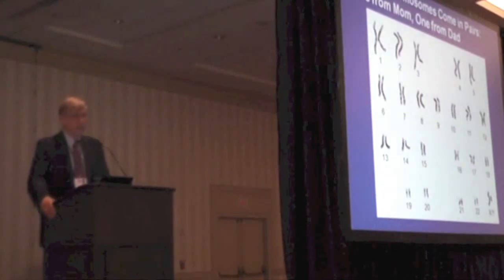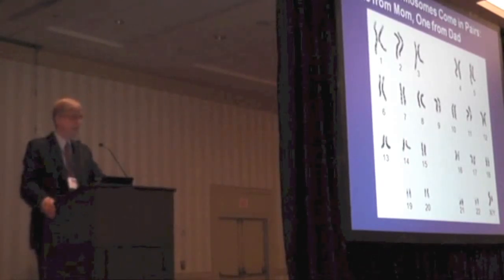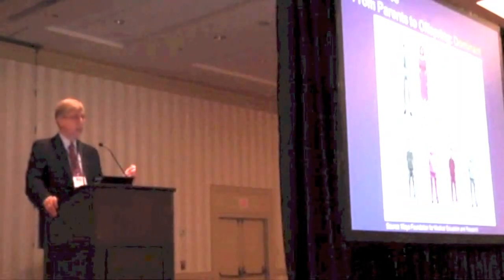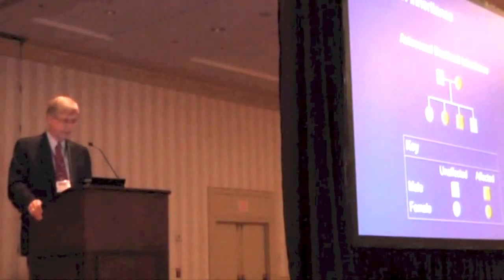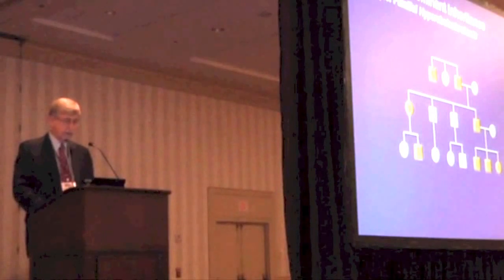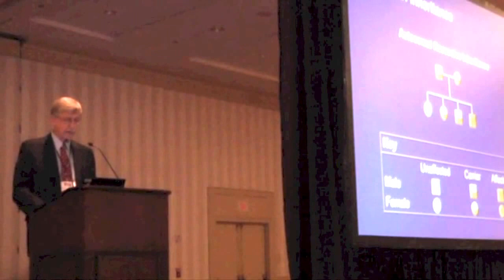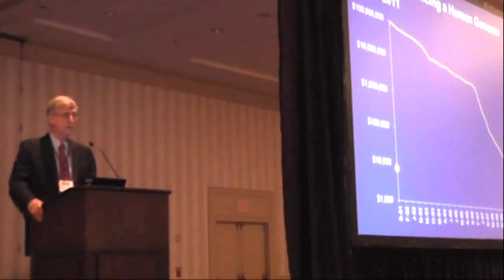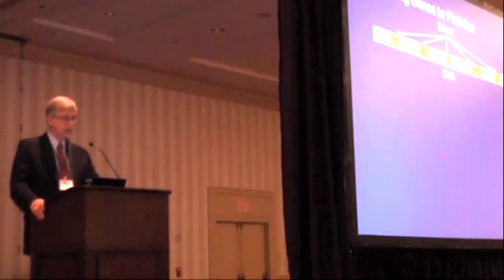Moebius Syndrome Foundation 10th International Conference July 2012 Part 3 of 6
Moebius Syndrome Foundation 10th International Conference July 2012
Dr. Francis Collins, Director of the National Institutes of Health